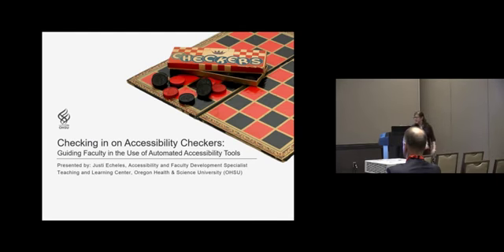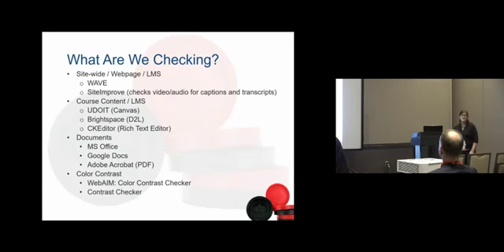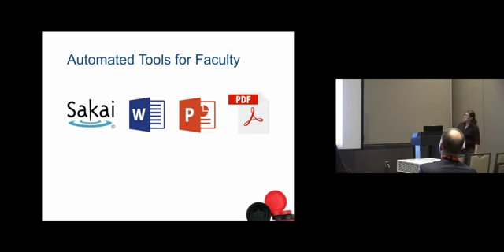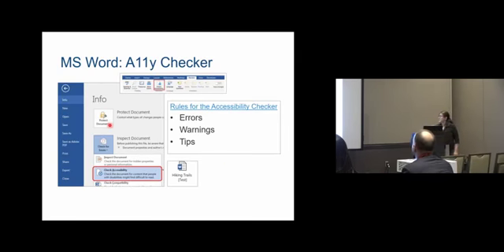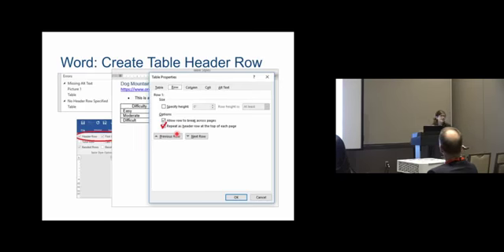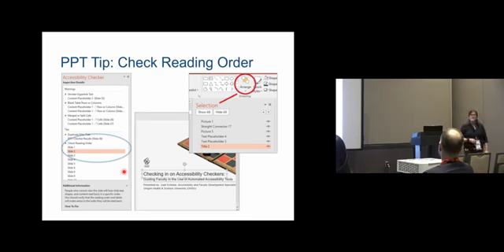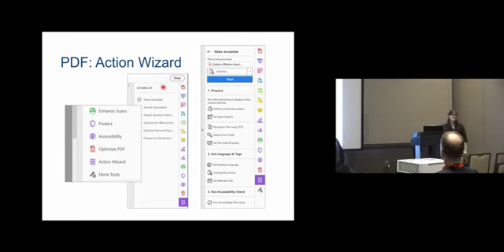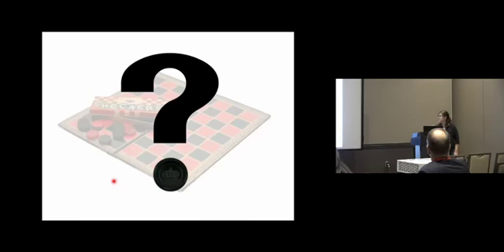Checking In On Accessibility Checkers Guiding Faculty in the use of Automated Accessibility Tools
How does a university accessibility specialist support faculty in the use of automated accessibility checkers? Unable to review, test, and repair all online course content and documents at a university, we need to provide faculty with enough resources to check their own content without overwhelming them.

We will discuss the inspection results of automated testing tools through the lens of instructing faculty in their use. What is the accessibility checker telling us? What are the errors and warnings? What can we ignore? What is the automated tool missing altogether and needs a manual check? We will examine several tools for checking LMS course content, MS Office documents, and PDFs.

Learning Objectives

1. Discuss the pros and cons of using automated checkers to create accessible online course content.
2. Simplify the results of accessibility checkers to better instruct faculty how to use them.
3. Clarify resources for faculty to discern critical accessibility compliance issues through both automated and manual testing.

Takeaways Participants will be better able to advise and support faculty in the use of both automated and manual accessibility testing of online course content.